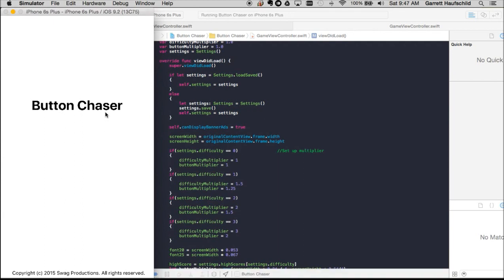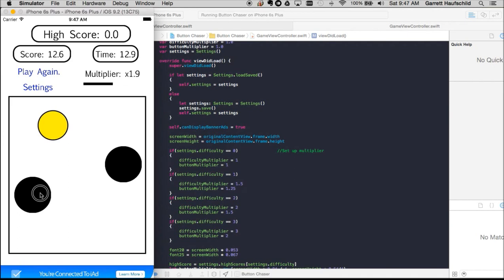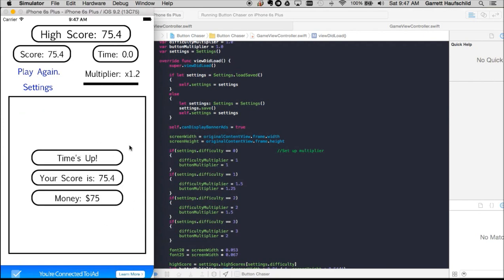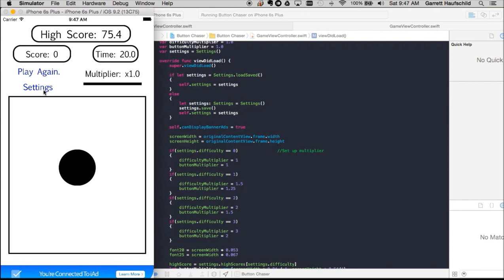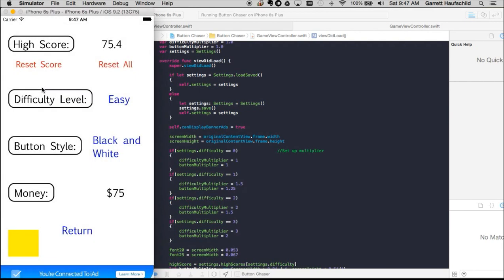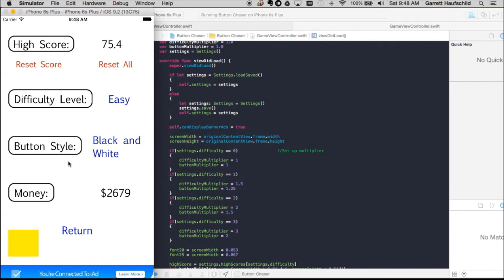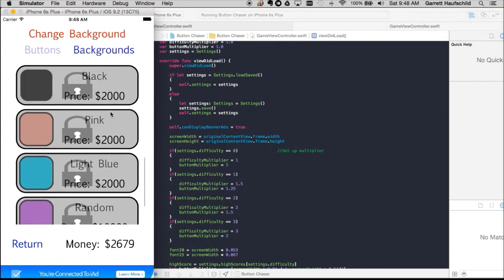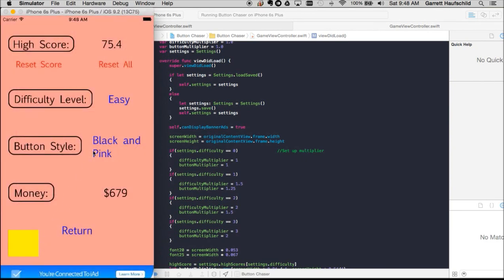Winter App Contest Submission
My name is Garrett Haufschild and I am the creator of Button Chaser. This is my video submission for the Mobile Makers High School Winter App Contest.